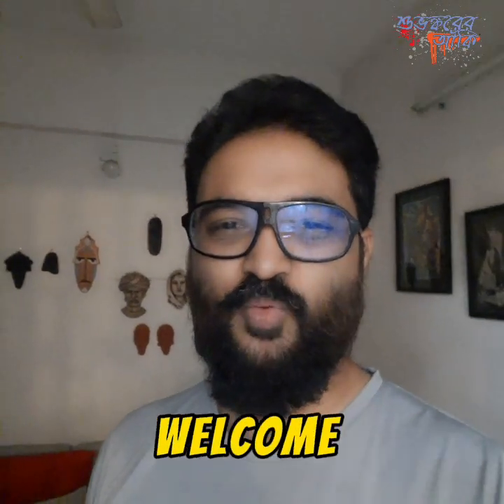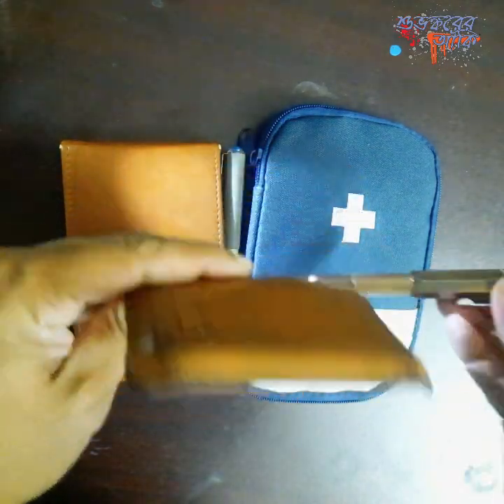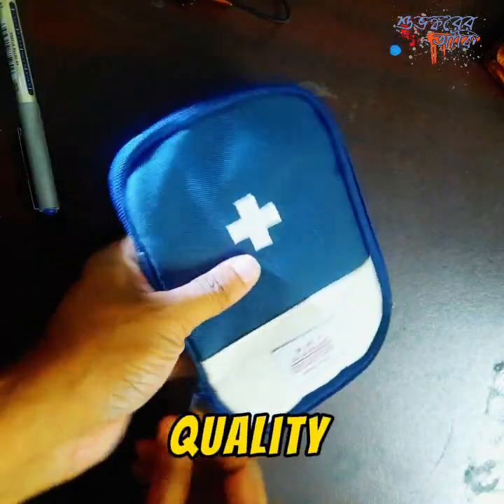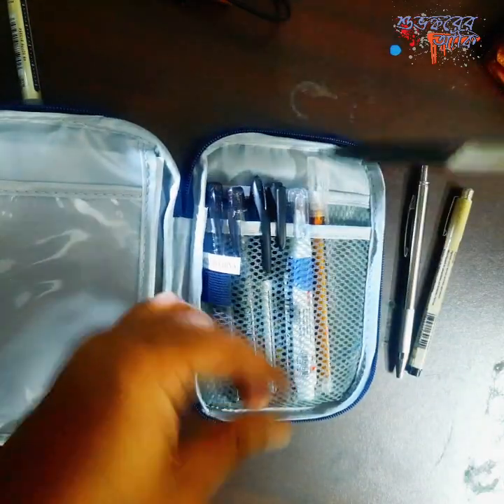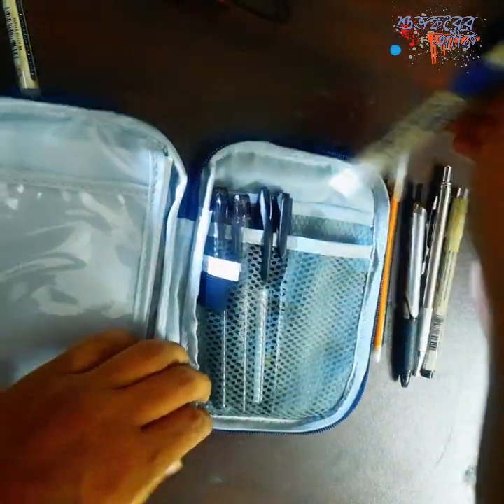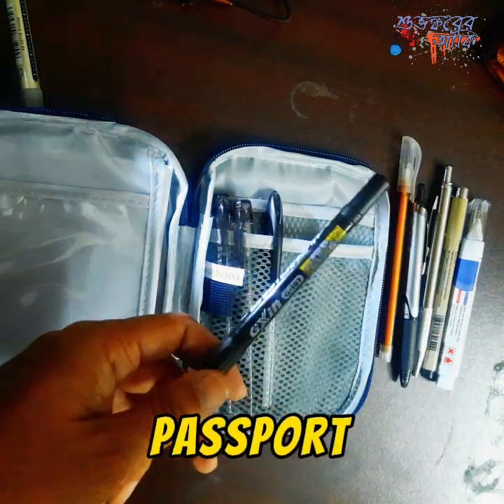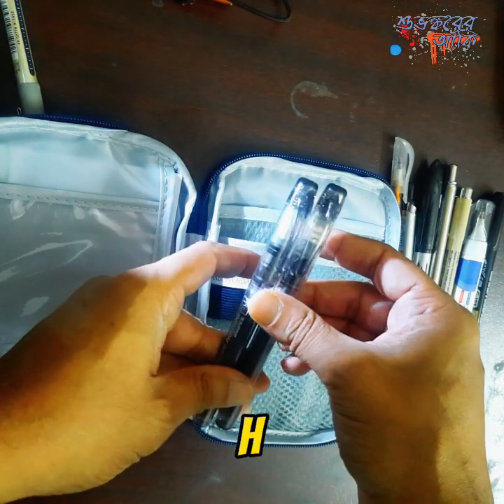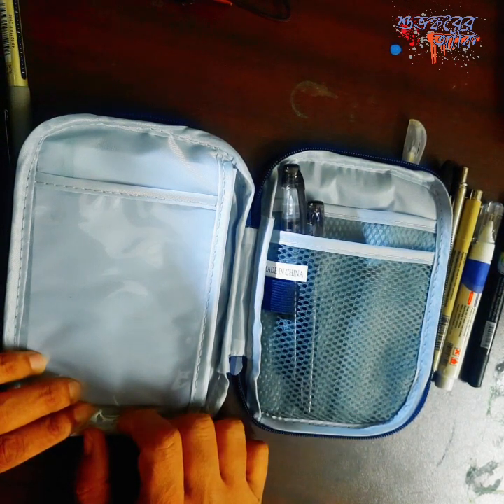Peak inside my EDC Pen Case.